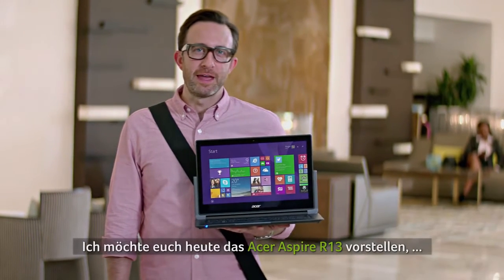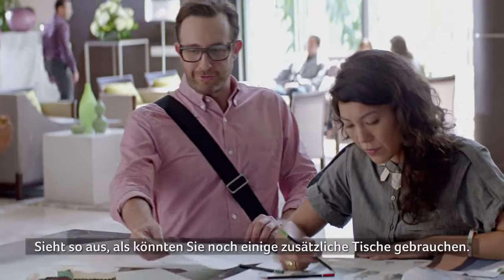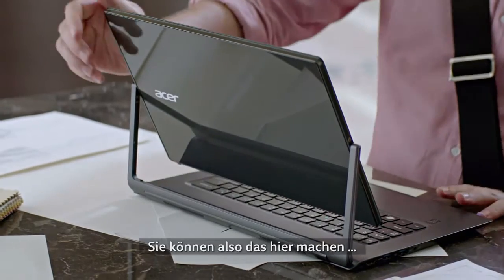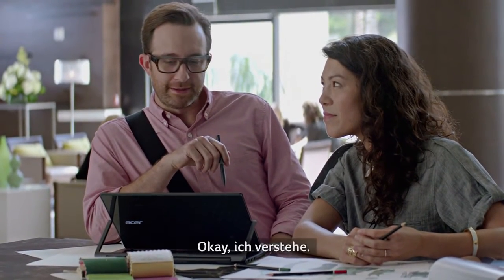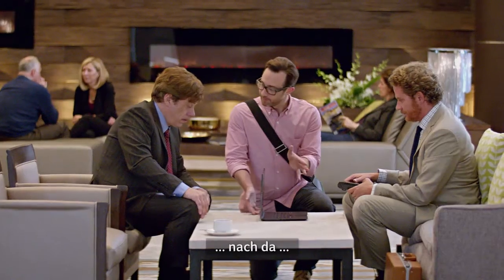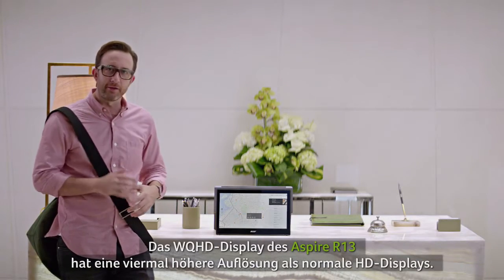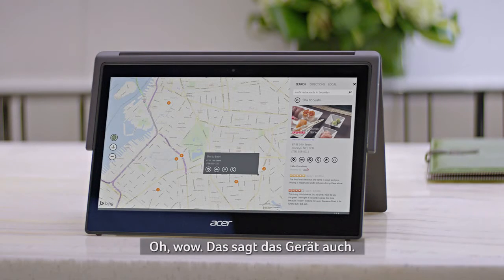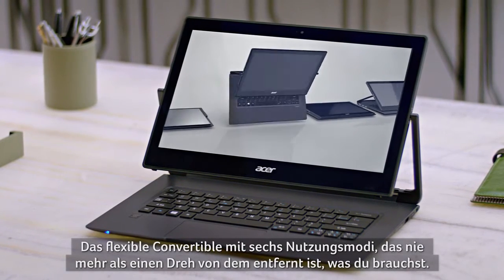Acer Aspire R 13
Benutzerfreundlich, leistungsstark, flexibel: Das Aspire R 13 hat jede Menge Spitzentechnologie an Bord und bietet eine Vielzahl verschiedener Nutzungsmodi.